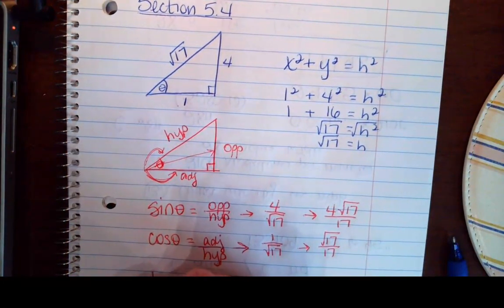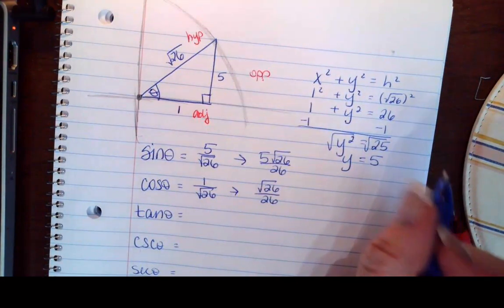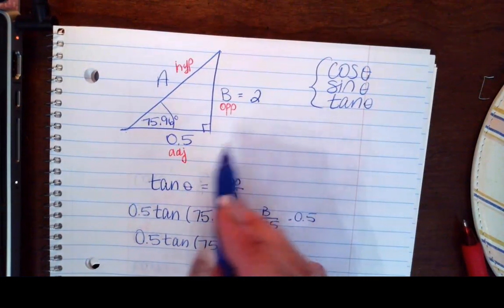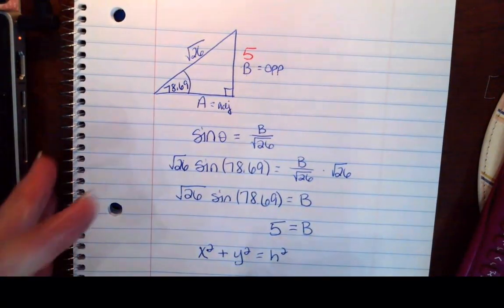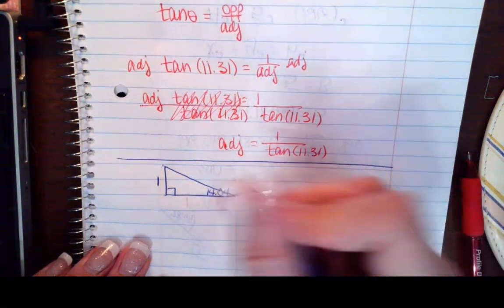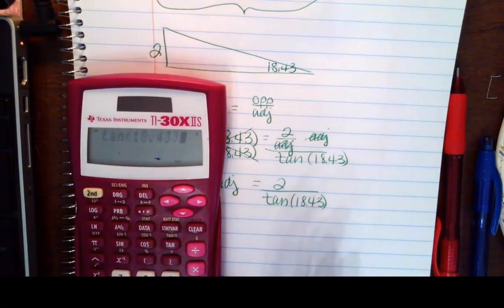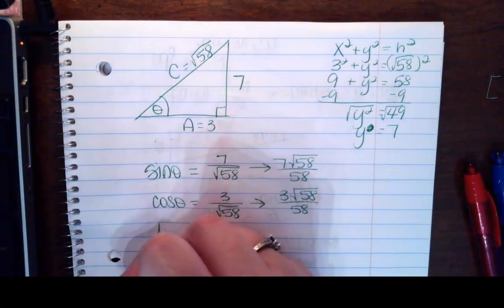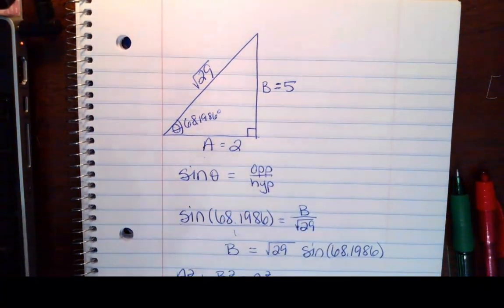Section 5 4 Part One